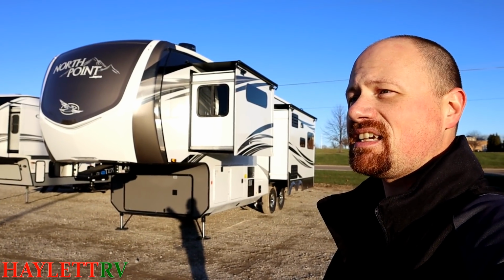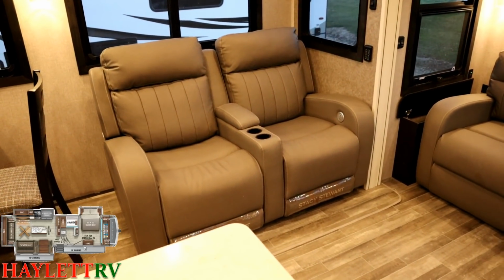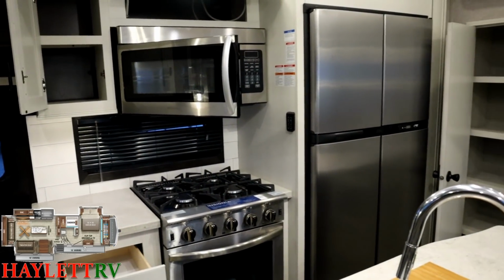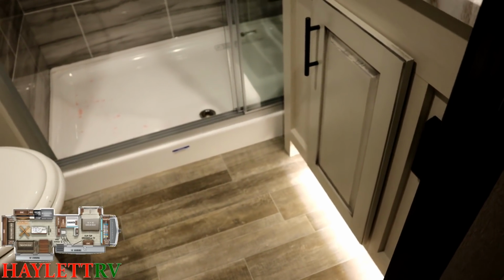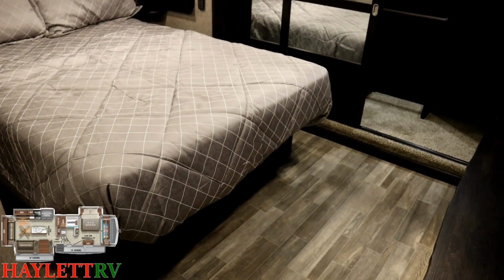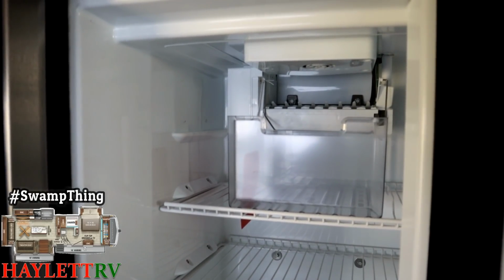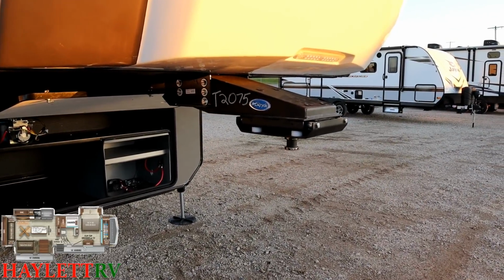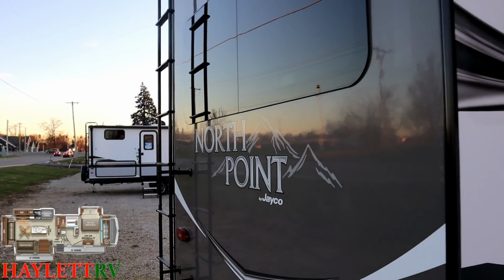Carpetless 35ft Full Time RV’er!! 2021 North Point 310RLTS Jayco Luxury Fifth Wheel RV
2021 Jayco North Point 310RLTS Fifth Wheel RV:
I cannot say enough about how impressed I am regarding where North Point is TODAY vs. where they were only two years ago. It's hard to believe it's even the same RV from the same company!

The 2021 updates and revisions played into the this model ESPECIALLY Well! That gorgeous walk-in shower with the folding seat, the carpetless slide outs, and the dual whisper A/C features are the "Big Hitter" Updates

But this spacious triple slide fifth wheel RV's removable butcher's block kitchen cutting board and the Jayco Drinking Water System which feeds purified water to the ice maker of the refrigerator are also nothing to overlook!

Featuring a 2+3 Year Warranty with allowances for Full Time RV'ing North Point fifth wheels should DEFINITELY be on your list if what you're seeking is "The last RV you'll ever own!"